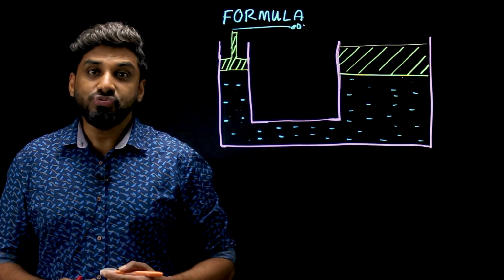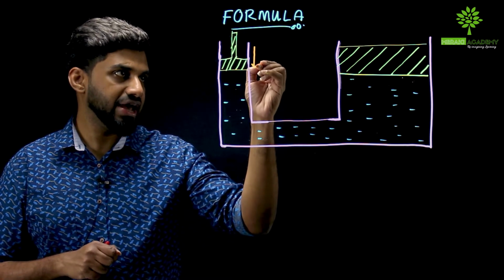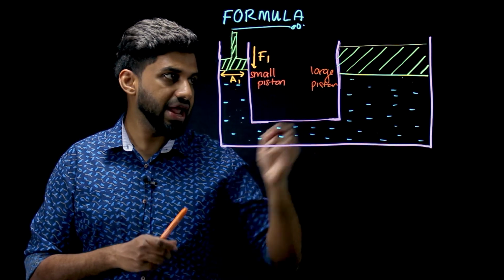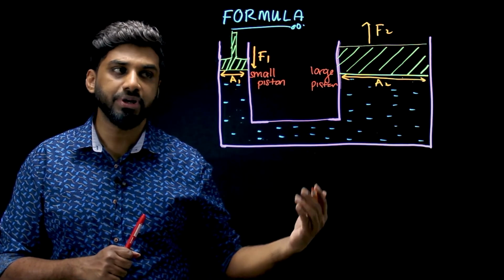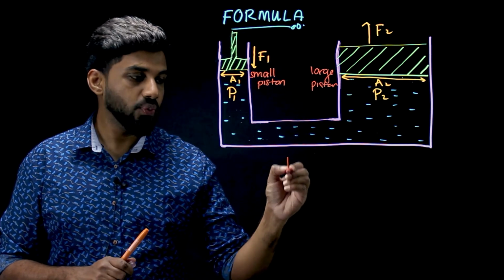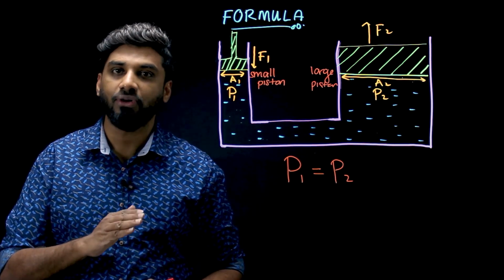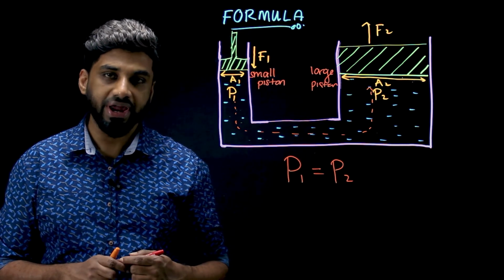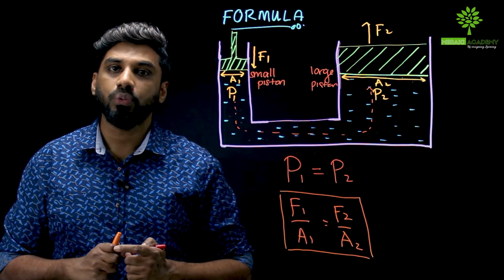3.4.2 Pascal Principle - Formula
Difficulties in coping with physics subject?
Feeling anxious and pressured for the upcoming exam?
Confused about where to start?
WE HAVE SOLUTION FOR YOU!
Spend 20 minutes each day, to score an A in your upcoming SPM Physics paper! Watch this video on how we do it.